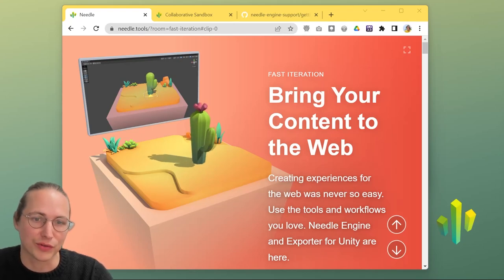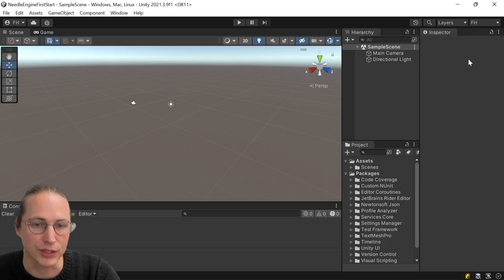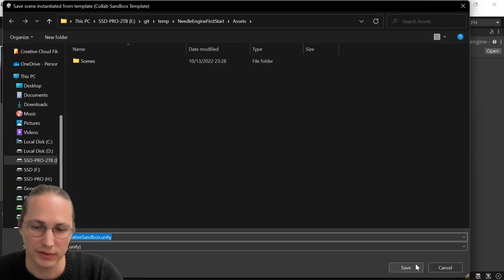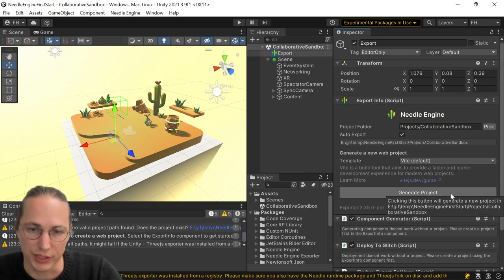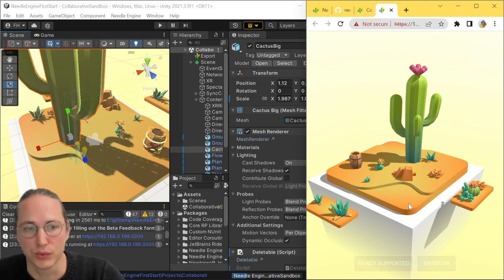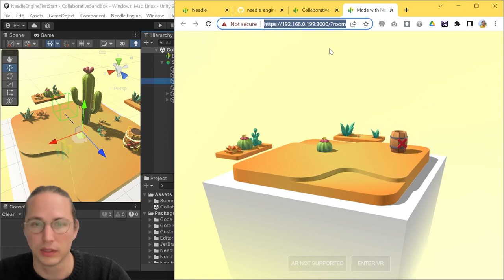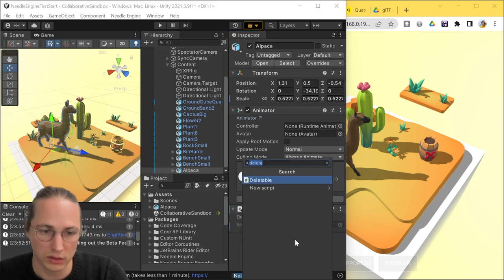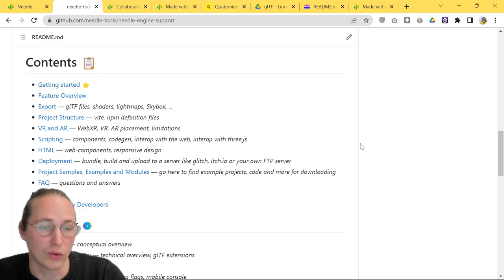Needle Engine – Getting Started. Unity → three.js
Needle Engine is a web-based runtime for 3D apps, based on three.js. It`s flexible, extensible, and has incredible iteration speeds. Work right from the Unity Editor – keep your assets and tools. It also comes with multiplayer networking out of the box and has super easy deployment options to Glitch, Itch.io and others.

👋 Intro ______
0:00 Intro to Needle Engine
0:55 Prerequisite: Install node.js
1:33 Overview over the process

⚙️ Unity Project Setup ______
2:05 Create Unity Project and set color space to Linear
2:53 Download and run our Installer
4:16 Create a scene from a template
4:55 Workflow overview – main components

 🦖 First look in the browser ______
5:34 Web Project Setup
6:55 Website is starting up
7:23 SSL warning in Chrome and what it means
8:02 Play with your page

🦄 Workflow, Multiplayer, Interactivity ______
8:27 Typical iteration workflow with Needle Engine
10:01 Oh look, it's multiplayer already
10:54 Rooms and Persistence
11:38 Add an Alpaca – thanks @Quaternius!
12:48 Add components for interactivity

🎏 Publishing and Support ______
13:44 Publish to Glitch
15:11 Recap
15:40 Where to get support (discord.needle.tools)